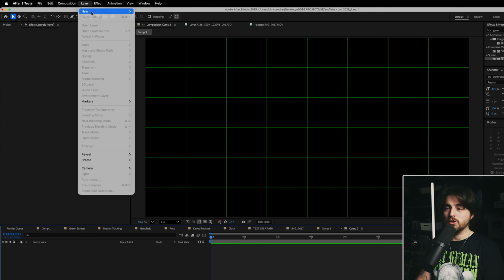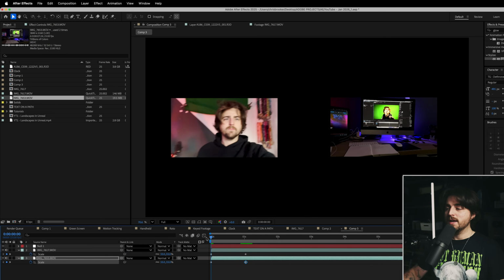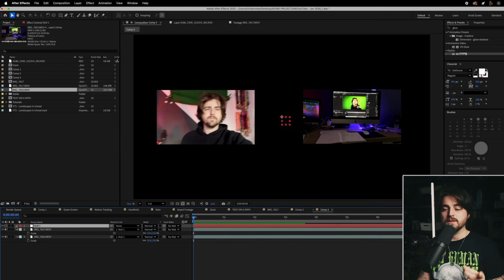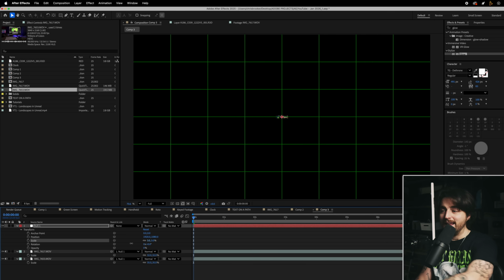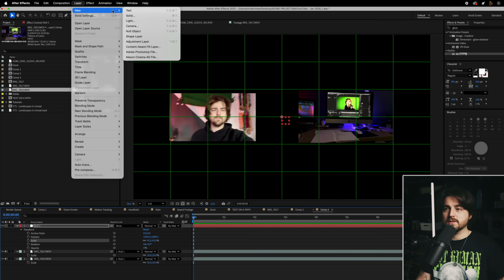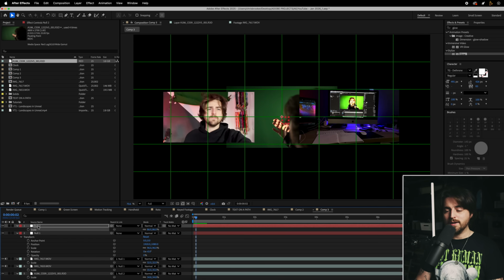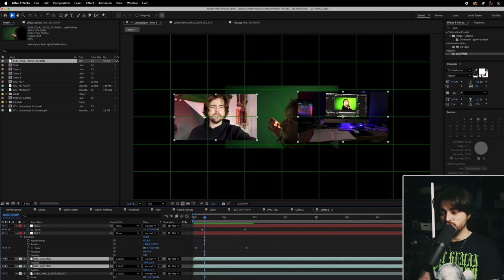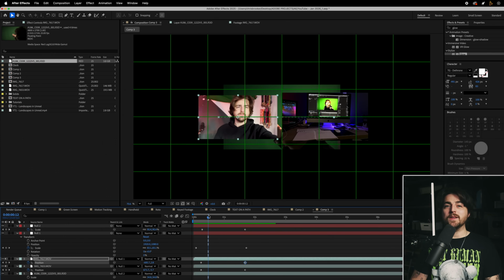Null Objects in Adobe After Effects